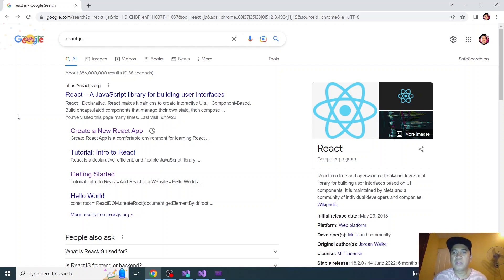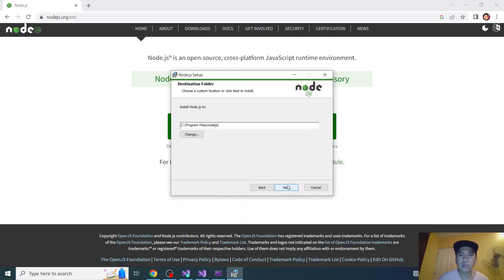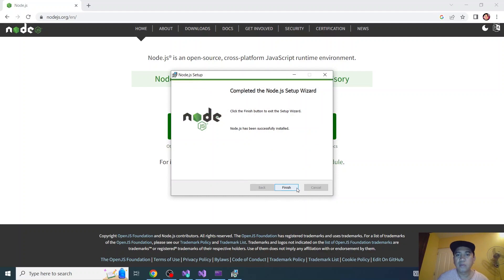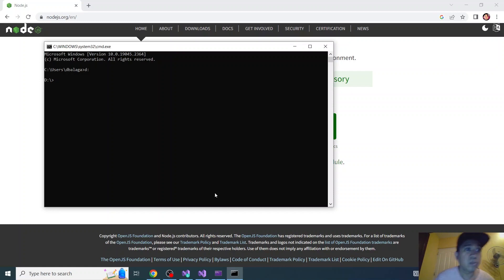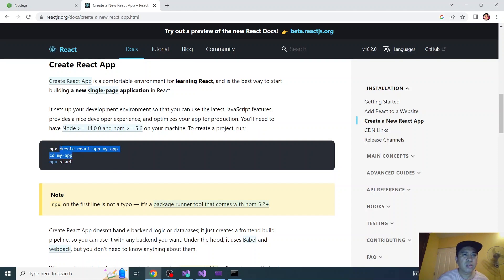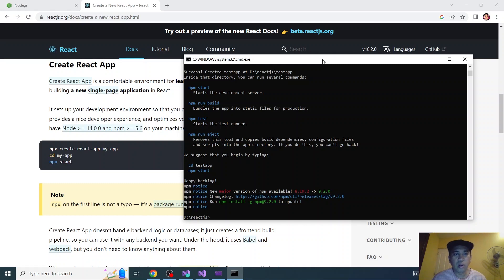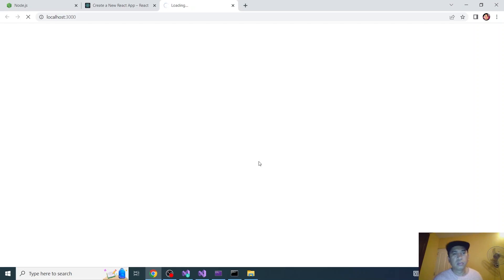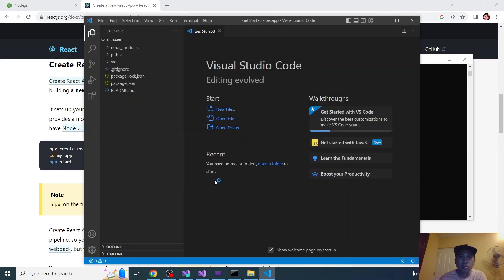React JS 2023 - Installation, Basics, Visual Studio Code Integration and more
In this video, I will be explaining and showing how React Js works on PC.
I will show you how to install and run React JS, open it and visual studio code. and others.

React JS
Typescript
Javascript
JSX
Visual Studio Code
Visual Studio